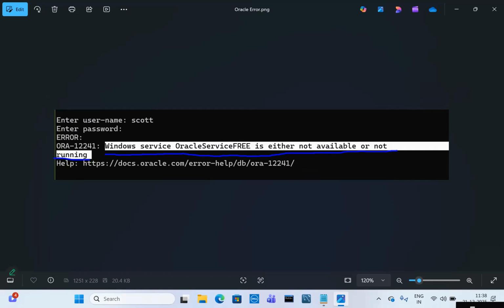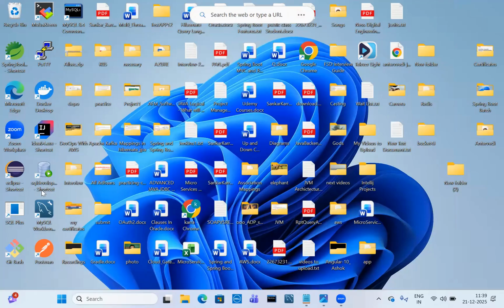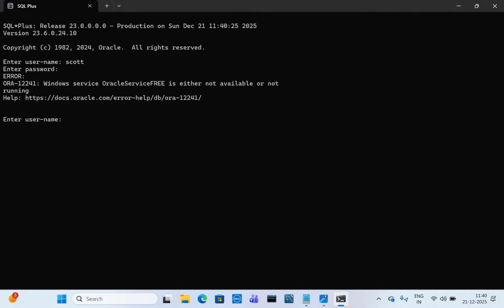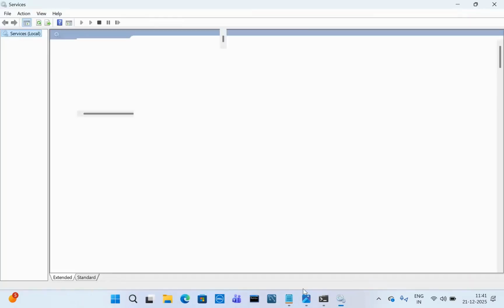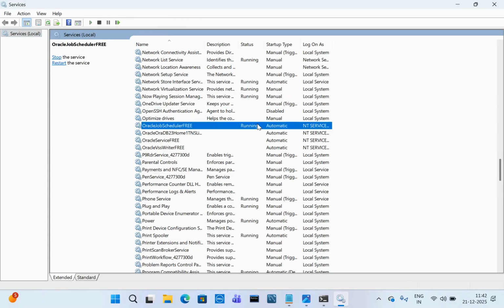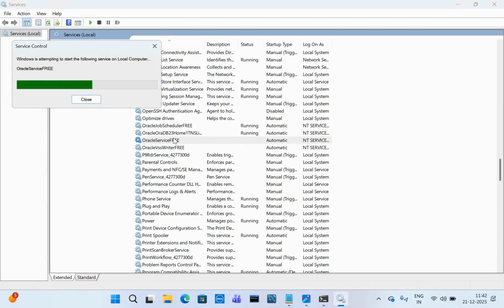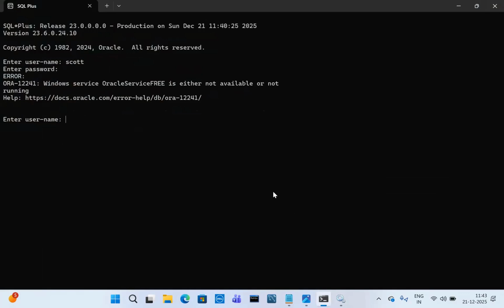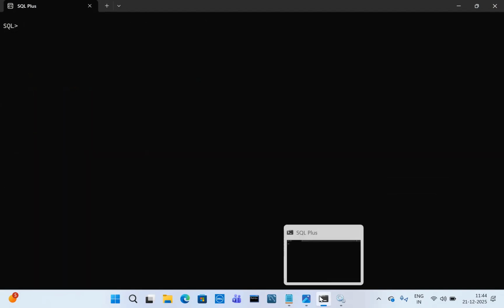How to fix SQLPlus Error: Windows service OracleServiceFREE is either not available or not running